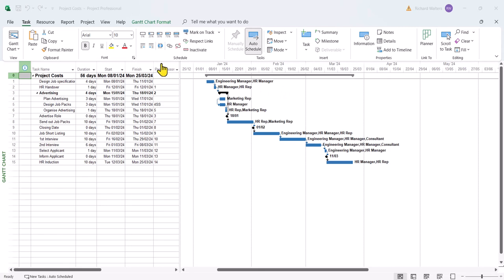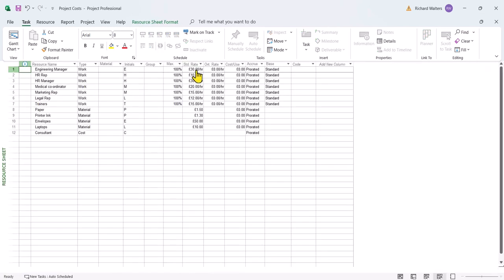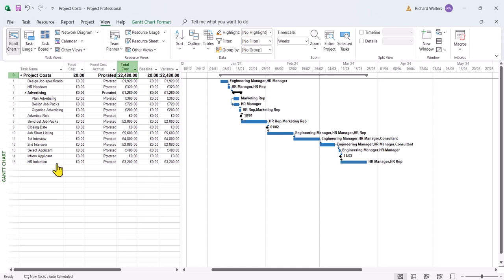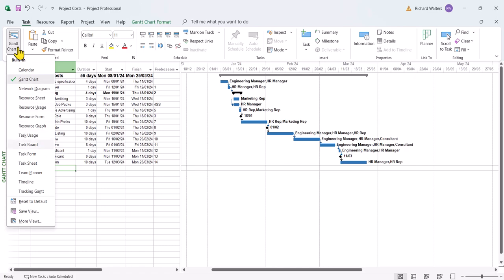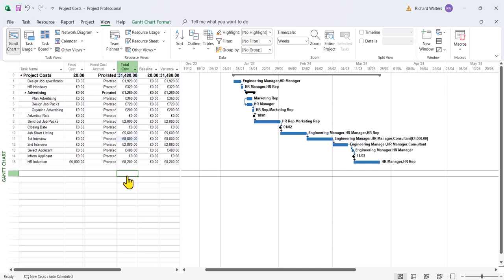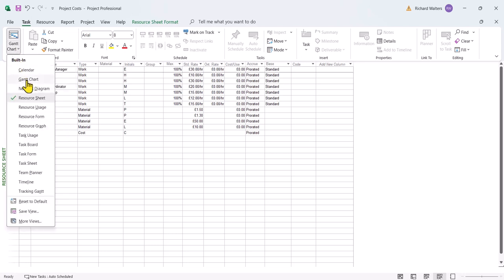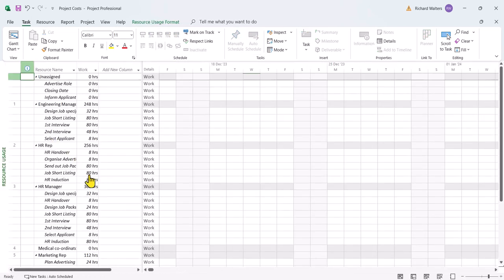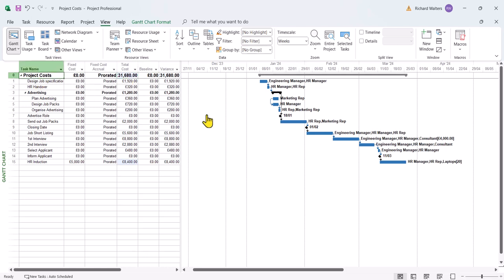HOW TO Set Costs to Tasks and Resources in Microsoft Project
In this Microsoft Project tutorial, Richard Walters teaches you about costs. This demonstration will cover Resource Costs and Fixed Costs within Microsoft Project. By effectively managing costs in Microsoft Project, you can ensure that your project stays within budget and meets financial objectives

Resource Costs: Associated with the resources assigned to tasks. These costs include labor, materials, and equipment expenses.

Task Costs: Direct costs linked to specific tasks, such as external services or materials required for a particular activity.

⌚TIMESTAMPS:
00:00 - Intro
00:20 - Overview of Costs
00:47 - Default Costs in Project
02:07 - Adding Costs in Project